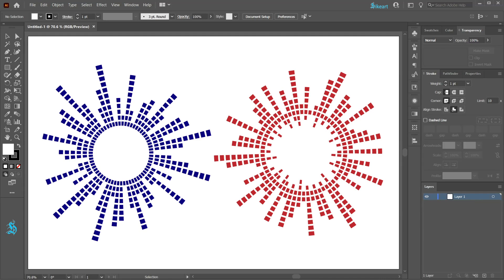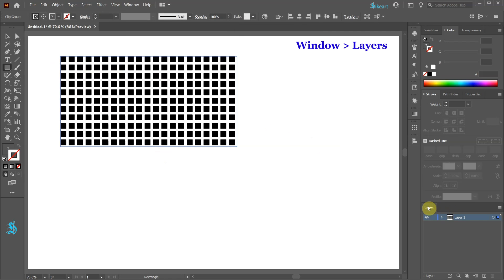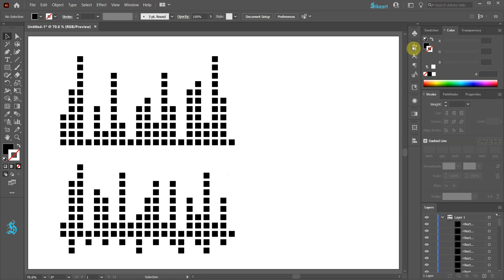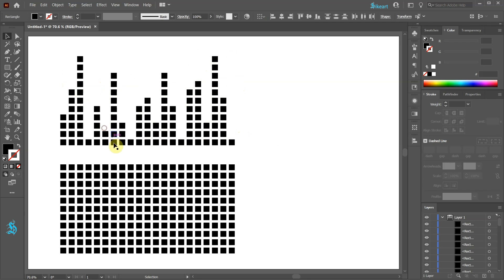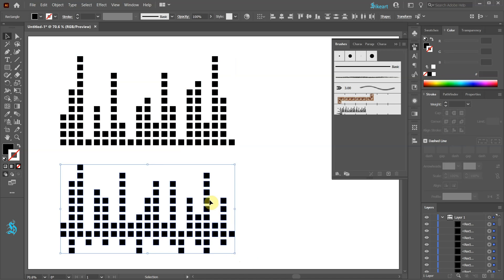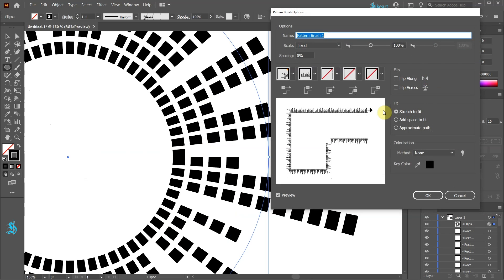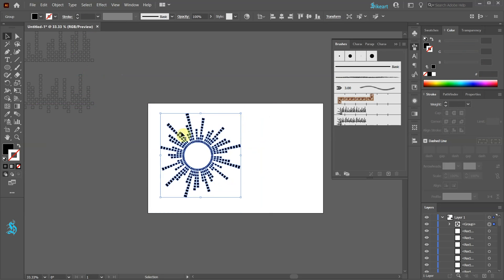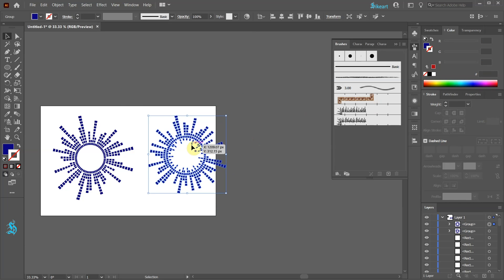How to Draw Circular Sound Waves in Adobe Illustrator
Learn how to create circular sound waves using the "Grid Repeat" and "Pattern Brush" options
TUTORIALS